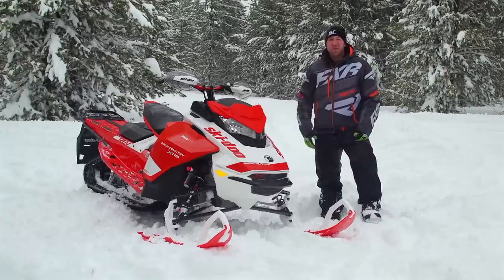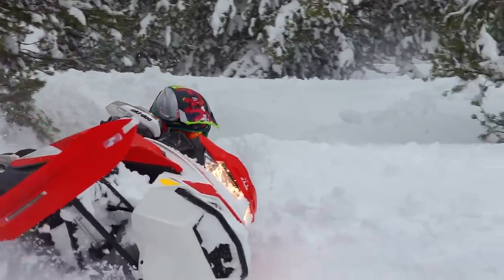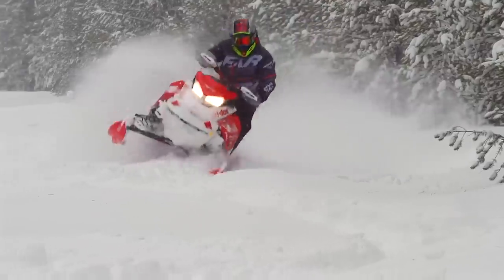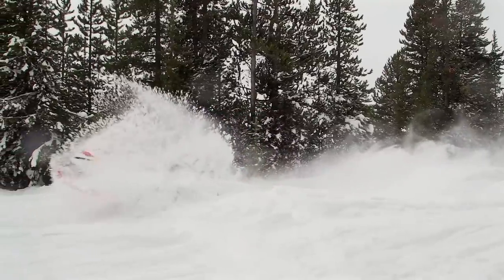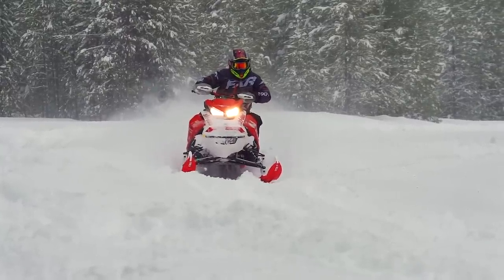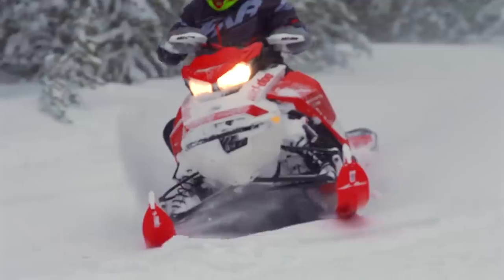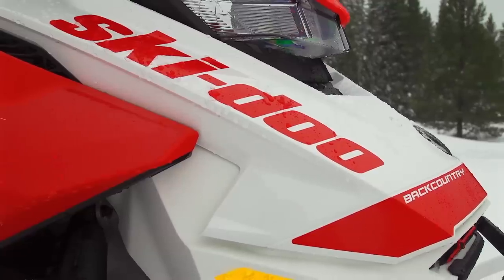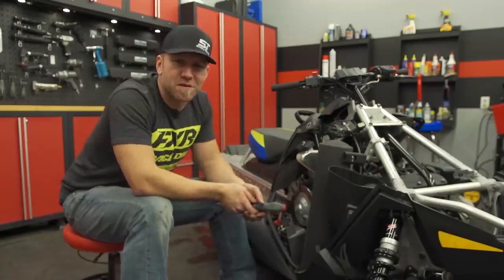2020 Ski Doo Backcountry XRS 850 with SHOT Full Review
AJ finds some beautiful pockets of deep powder making the perfect setting for his evaluation of Ski-Doo's 50/50 on/off trail offering - the 2020 Backcountry XRS.